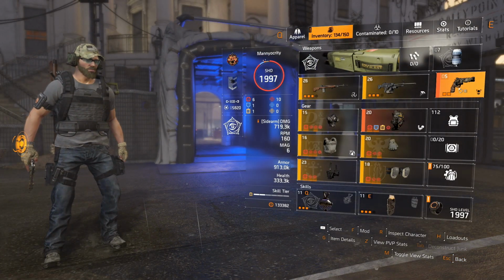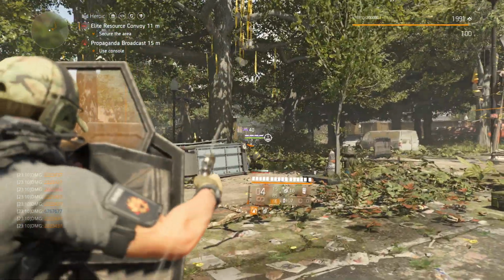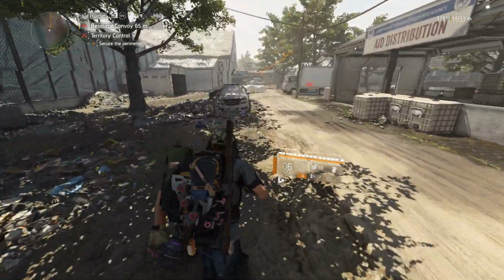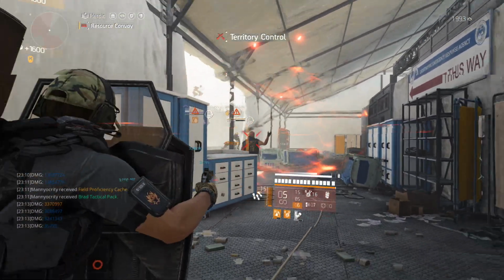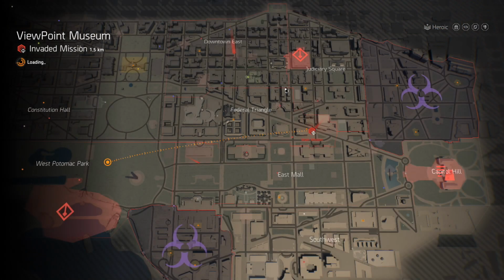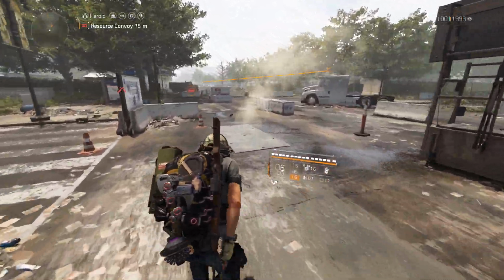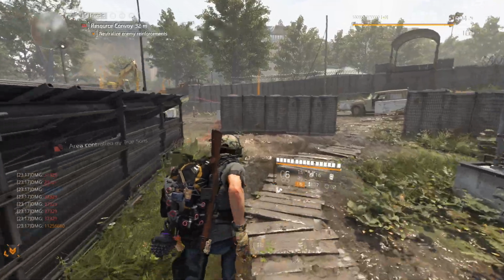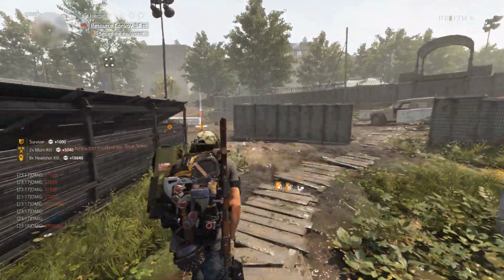The Division 2 | Fastest SHD Level Grind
I have noticed in my streams that there are a lot of new player to division 2 and they of course are looking to get that god rolled loot.  Since massive has added the optimization station it is now easier then ever before to get god rolled gear.

The easiest way to get resources for the optimization station is to use your scavenger points from your watch.  However, if you are a new player you probably do not have a very high shd level.  You might be a fresh 40 or your just coming back to the game and are sitting around shd level 100.

In this video, I'll show you, what I feel is the fast way to grind XP to get shd levels and if you're paying attention to the game play right now you may realize it is resource convoys.  You may think ok, that's all I need to know?  well for some that might be good enough, but for others it might not be.  I'll show you and explain how I go about the grind to hopefully make it a bit less painful.